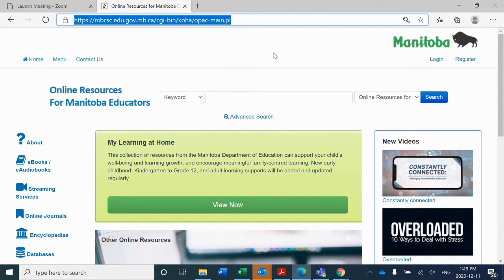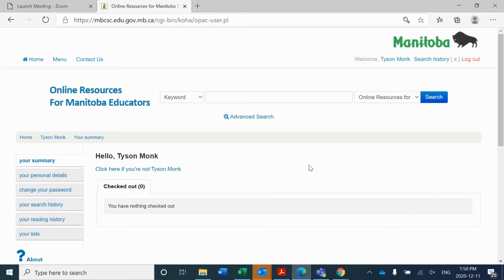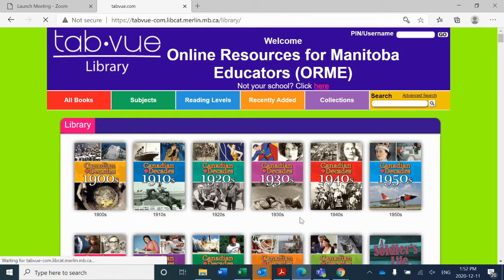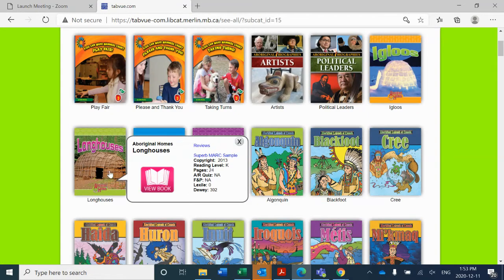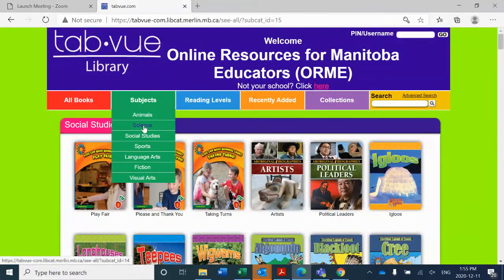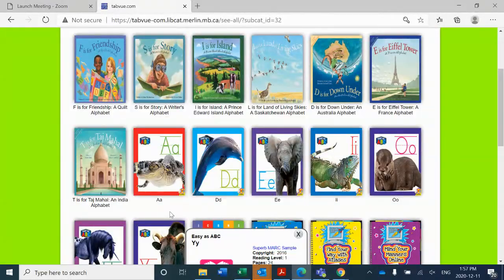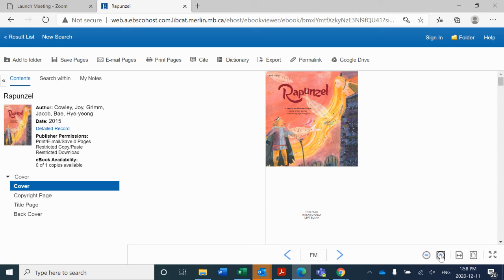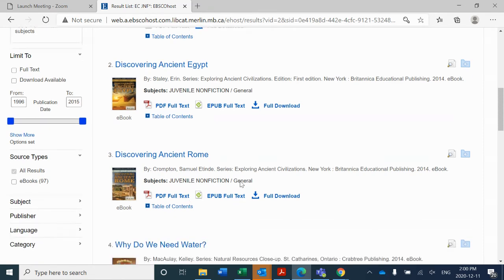Where Can I Find Online Reading Resources?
This tutorial shows you how to use the MB Education "Online Resources for Educators" to find all sorts of books, videos, and other resources online!